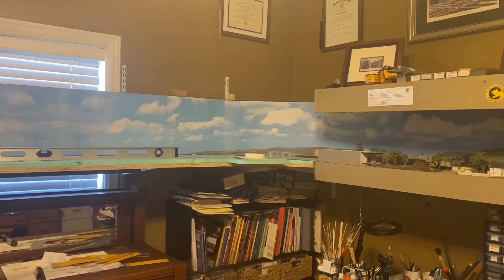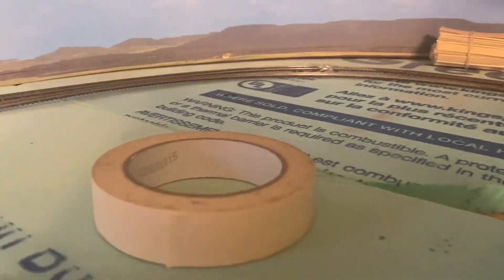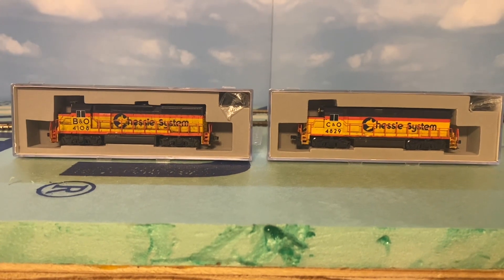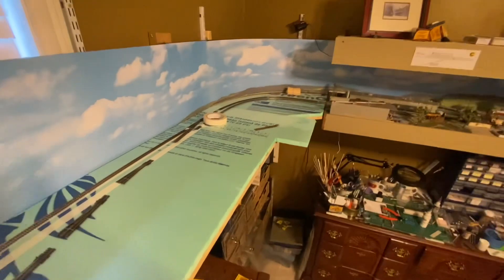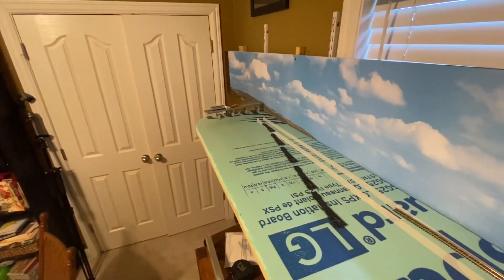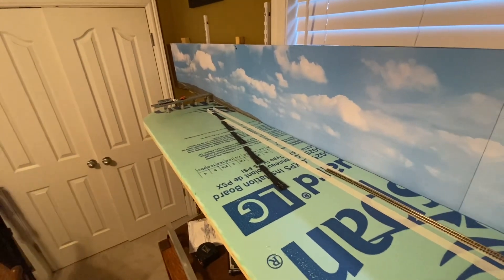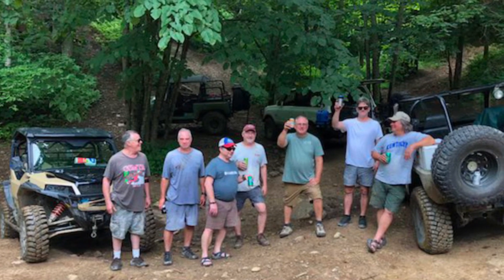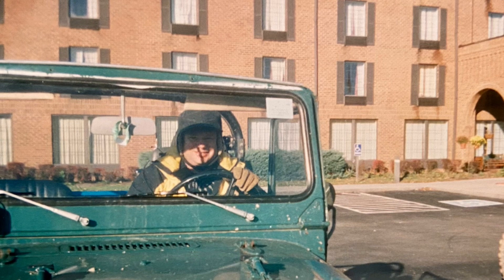Layout expansion update, 2 ‘new’ locomotives, and a request